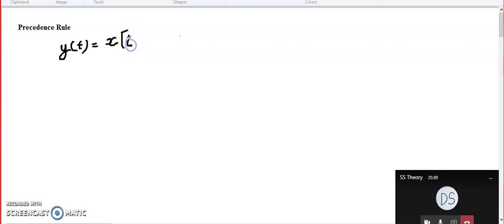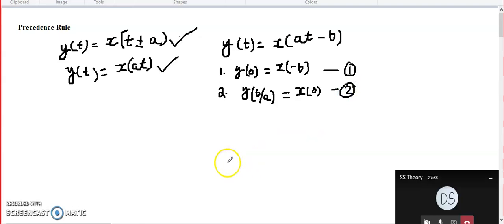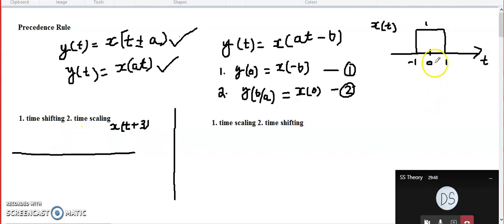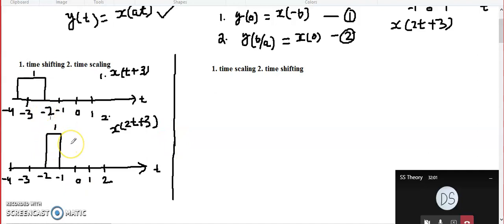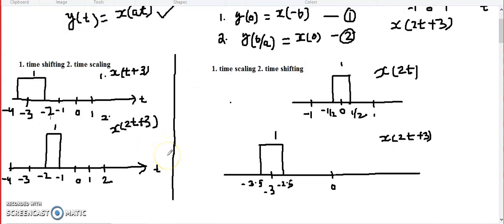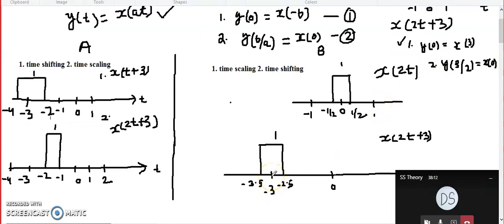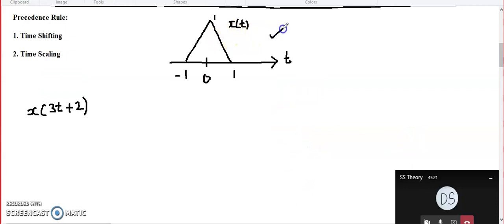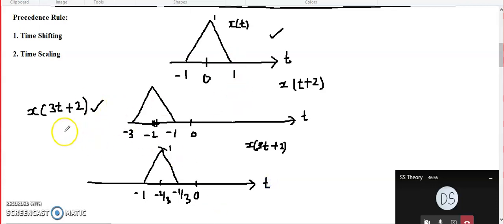Precedence Rule 1